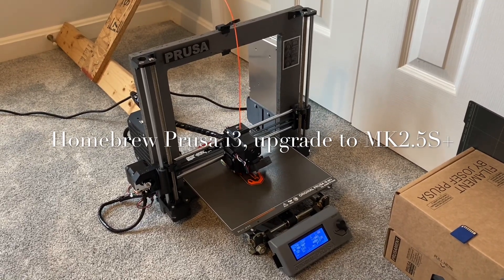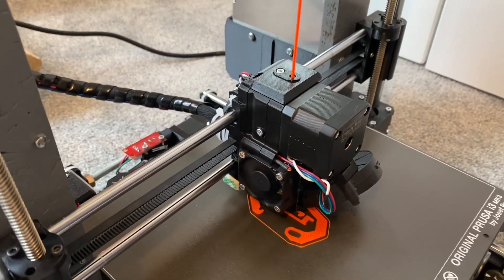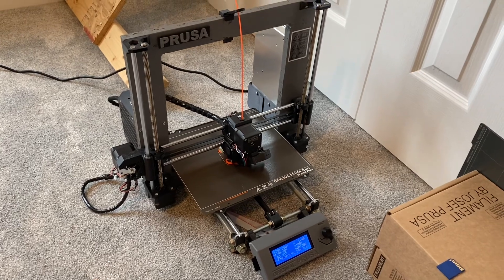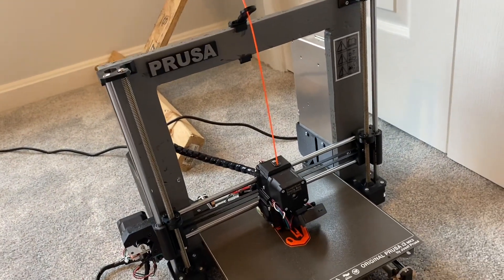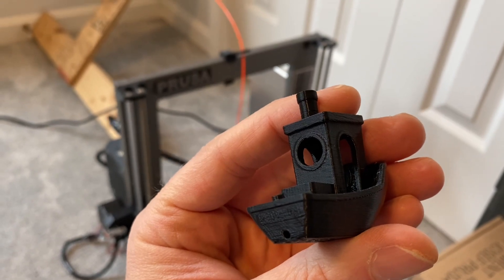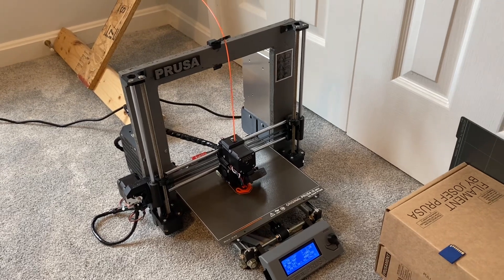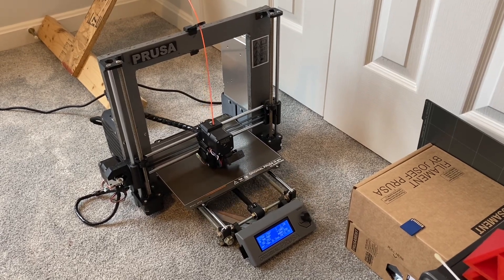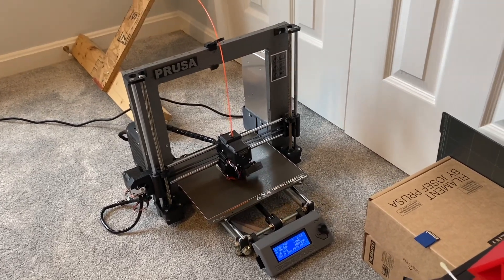Homebrew Prusa i3 3D printer, upgraded to MK2.5S+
In the last video, I showed how I needed a little help from my ancient Printrbot 1405 "Simple Maker's Edition", plywood based 3D printer to make parts to get my Prusa i3 clone 100% up and running.  To be fair, I could have winged it and printed those parts using the Prusa clone, but, I had it all apart, no sense in putting it together just to make parts for it requiring disassembly to re-install them!  Plus, it gave me a chance to play around with my first 3D printer again!

Now in this video, I show you the fruits of my labor, upgrading my homebrew Prusa i3 MK2S, to a Prusa i3 MK2.5S+ (and also righting some wrongs from before).  I have to say, not only am I enjoying the new 2.5S+ hardware features (magnetic bed, filament sensor, "Super PINDA probe", better print cooling fan, quieter operation, better wire management, better extruder gears), but also the new features that came with the firmware (allows you to track 2 smooth build service sheets, and 2 textured build surface sheets, and retain a Z-first-layer-setting for each;  Plus, improved Z-first layer performance, when you choose to set the first layer height, it now gives you the option to tell the printer what kind of filament you will use, so the nozzle and bed temps can be set for more than just PLA.)

The combined benefits of SW and HW evolution mean, a different character for the printer (a MUCH better one!)  It raises the hot end after a print to let you remove the magnetic build sheet.  If you insert filament into the extruder feed area (when there was no filament before, it simply takes the filament, gets it purged and ready to use. If you run out of filament during a print, it will alert you, and allow you to return to your print where you left off.  AND- best of all, now my printer will reliably pass self-test, wizard, Z-calibration, and XYZ calibration- every time, with no prep or staging the PINDA probe to a bed leveling sensor..  In short, it just works, and works VERY well!

In the vid I mentioned I thought I paid 150 bucks to upgrade it- that number was actually closer to 300, but spread across multiple orders from Prusa (which is why I forgot)...  Although that's alot (enough to buy an Ender 3 or similar), it did include two powder coated, steel sheet build surfaces (one smooth, one textured), a MK52 magnetic heated bed/thermister/harness, Super-PINDA probe, some sensor Y-connectors, textile wire management sleeves, Bondtech gears kit, a Y-carriage bearing U-bolt upgrade kit, and also two new actual Prusa Z-rod/motors.  So, a lot of parts for the money, and I may even sell the MK42 heated bed, old Z-rod motors/couplers, and old PINDA probe to recomp some of my investment.

I'm really happy with this printer's performance now, and I'm glad I did this  upgrade.  However, if you are considering getting a Prusa 3D printer, you are MUCH better served just buying a new kit from Prusa (there really is no cost benefit to building your own from scratch like I did- I used all Prusa, and/or Prusa OEM supplier parts, and ultimately there wasn't really a cost savings).  It was definately a fun project, and I learned a ton, too.  If you aim to start out building a cheaper Prusa clone, you can find Ali-express/knock off parts that may be serviceable/reliable, and then a project like this will cost less.  Hope you enjoy watching, and if you're into this sort of thing, maybe it even gives you a few ideas.